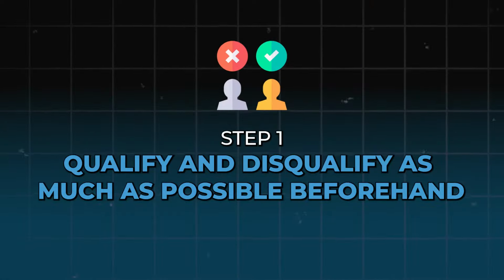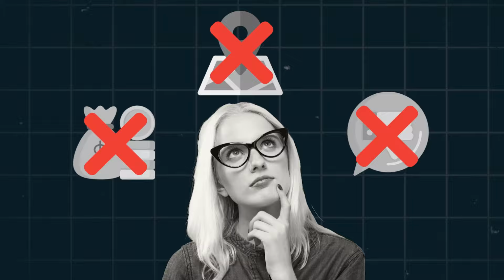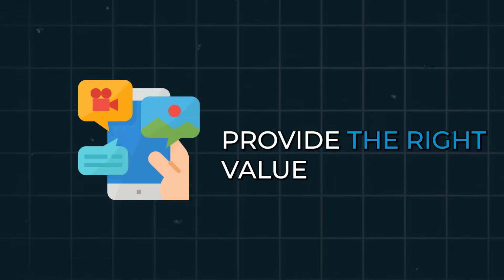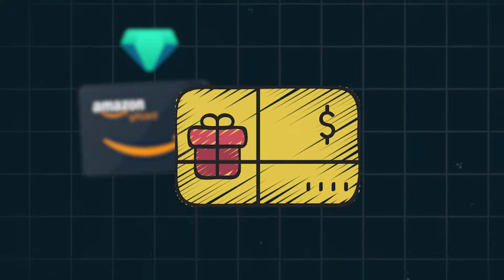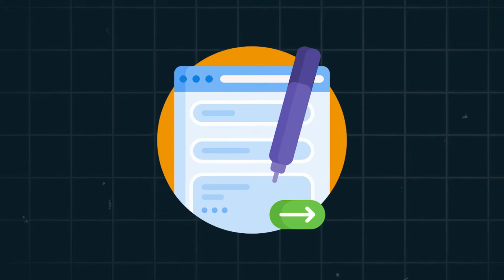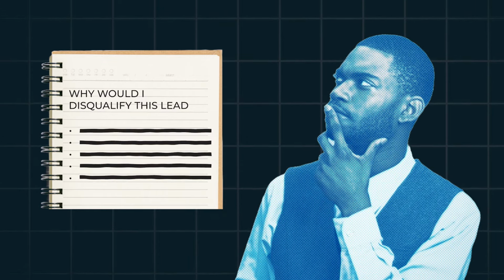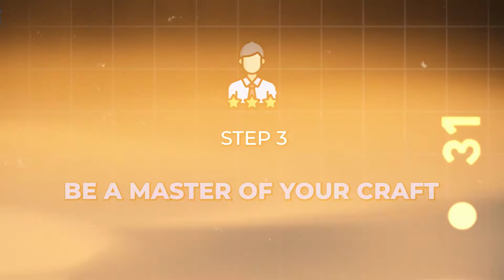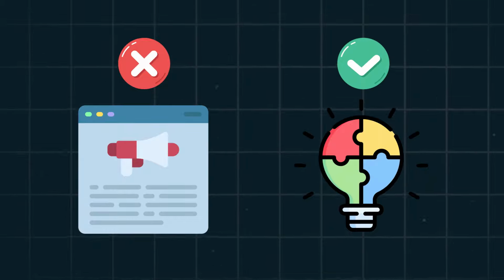How To Convert Leads: The Best Methods For Lead Conversion in 2026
This is Dave, Dave owns a business that depends on leads, and he’s put in a lot of time and hard work to generate leads. He’s ran Facebook ads, he’s door-knocked, he’s cold called, he’s ran Google ads, he’s done it all.

BUT, when he speaks with these leads, he just can’t close them. They either stop taking his calls, or they just flat out tell him no. All that hard work is going down the drain!

Because even though he’s generating the leads, that doesn’t matter if they’re not converting into customers and clients. Does this sound like a familiar situation?

If so, make sure you watch to the end of this video because I’m sharing 3 things you can do in your lead generation process to convert more leads into customers.

00:00 - Intro
1:00 - Step 1
4:30 - Step 2
6:18 - Step 3